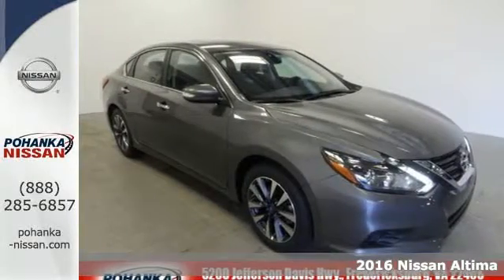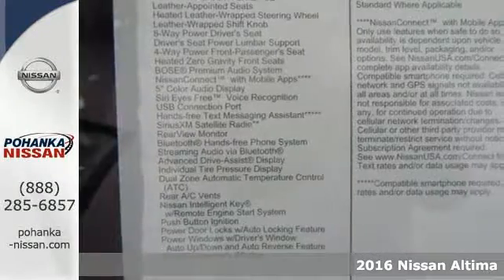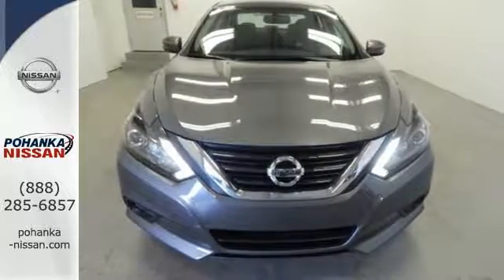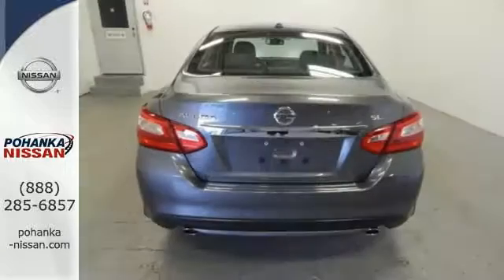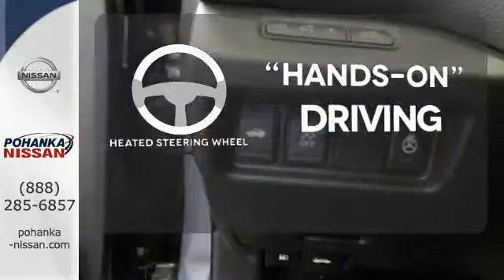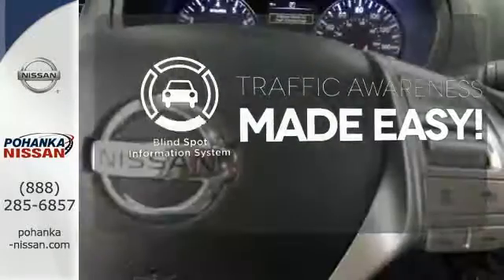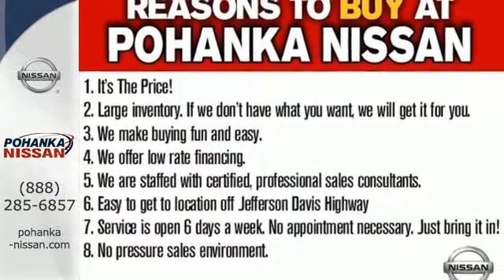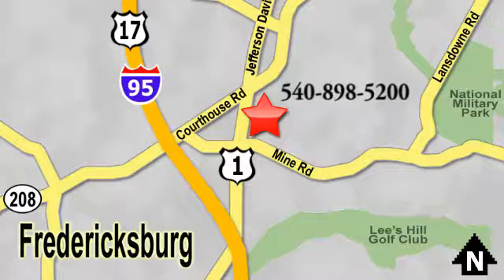New 2016 Nissan Altima Richmond VA Fredericksburg, VA NGC283256 - SOLD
Year: 2016
Make: Nissan
Model: Altima
Trim: 2.5 SL
Engine: 2.5L 4-Cylinder DOHC 16V
Transmission: CVT
Color: Gray
Stock #: NGC283256
VIN: 1N4AL3AP1GC283256
CVT with Xtronic. Stability and traction control grant you permission to zigzag. Stability and traction Control Freak. This gorgeous-looking 2016 Nissan Altima is the rare family vehicle you are looking to get your hands on. Score this wonderful Altima at a dandy of a price that you can easily afford! brbrWe make every effort to provide accurate information, please verify options and price before purchase, Pohanka is not responsible for errors or omissions. All vehicles subject to prior sale. Quoted price available on in-stock units only. All prices are exclusive internet prices only. Financing is subject to approved credit through designated lender. Price plus tax, tags, marketing assessment, dealer installed options, dealer processing fee of $699 and freight of $810 - $1100. All customers will qualify for all manufacturer rebates and incentives included in the price, some require financing through the manufacturer. Some manufacturer rebates are not compatible with special manufacturer finance offers. Manufacturer Rebates and incentives are valid during the time period set by the manufacturer and are subject to change without notice. Additional manufacturer rebates and incentives may apply to those who qualify and may lower the sales price. 2 or more available at this price.

Address:
5200 Jefferson Davis Hwy